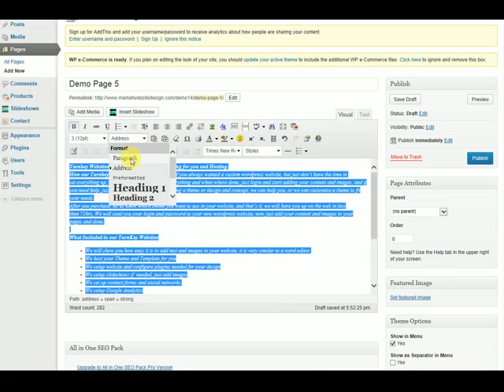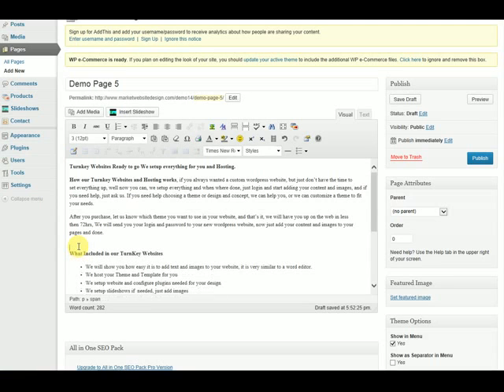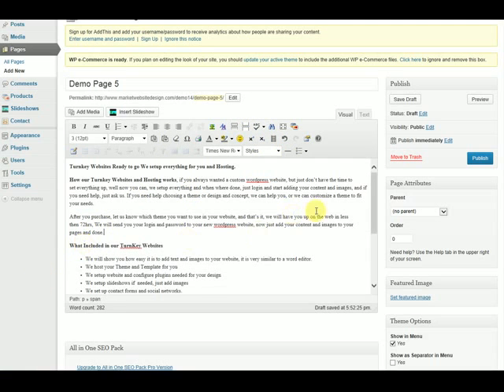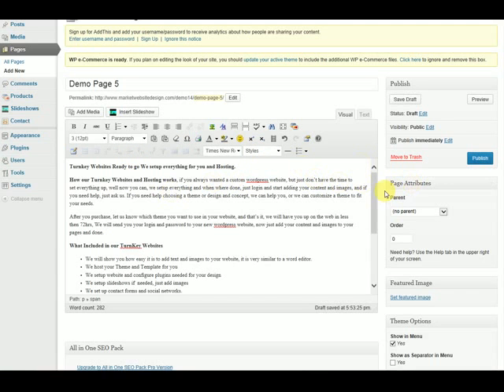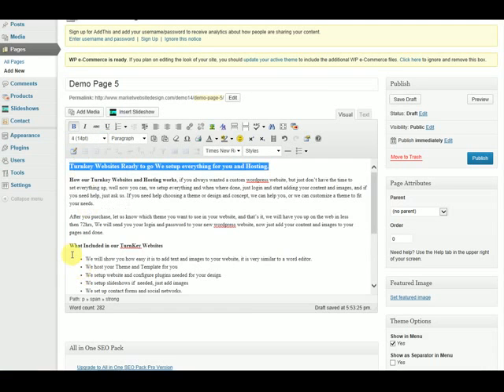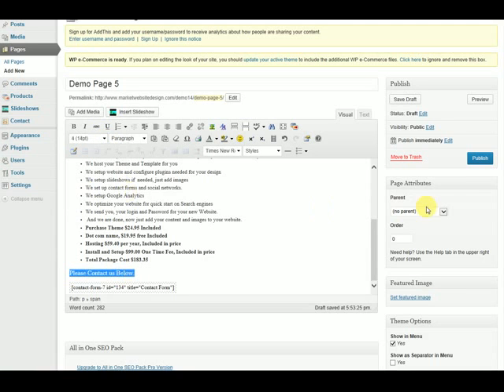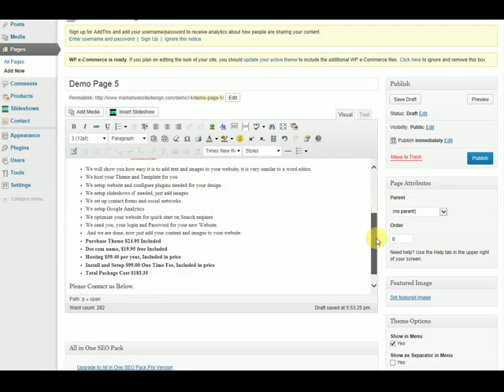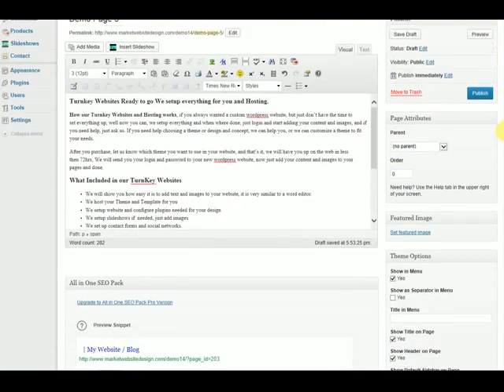Wordpress Turnkey Websites Installation and Configuration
How To Work From Home 👉 250 Turnkey Websites To Choose From

Thanks
Rob Pro Blogger